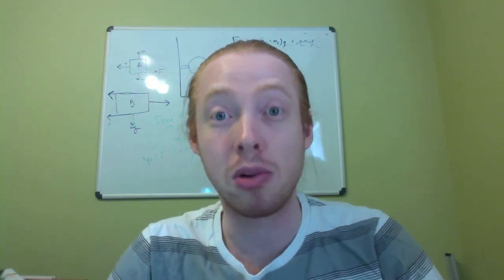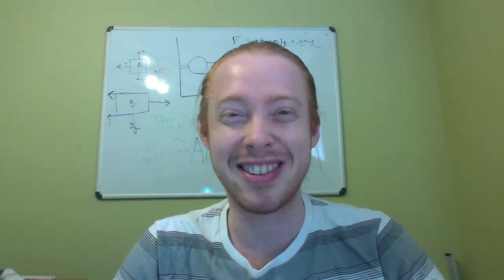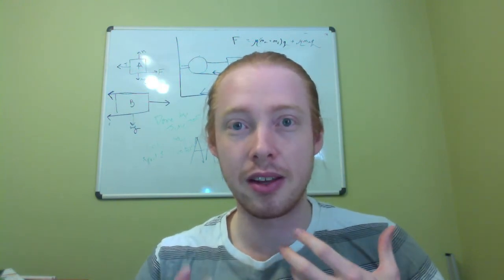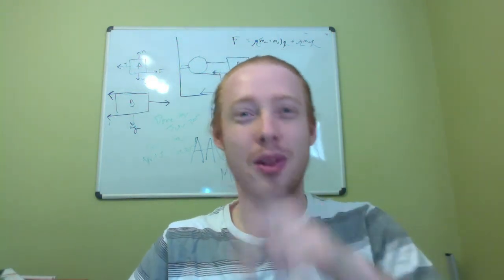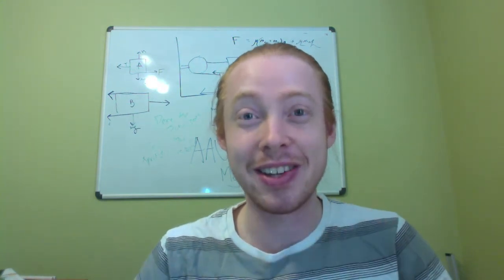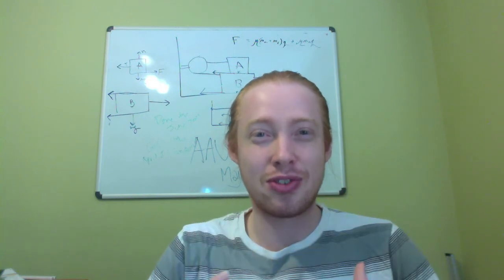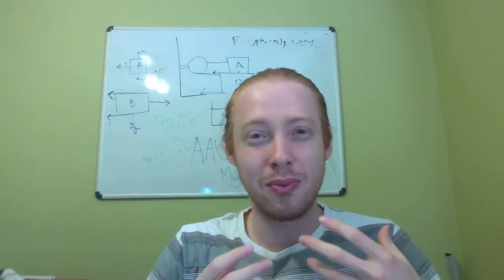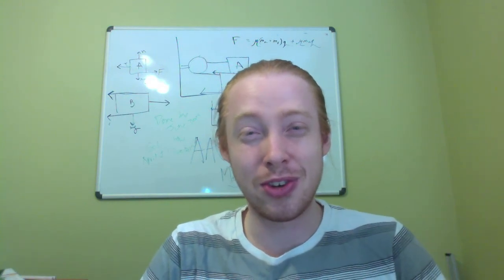Why I Love Math: Zach Weiner for TEDxMSJHS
Zach Weiner is the creator of the popular comic Saturday Morning Breakfast Cereal. He is also the co-creator of the sketch comedy troupe SMBC Theater, the writer for Captain Stupendous, and he writes a blog on math and physics called The Weinerworks.